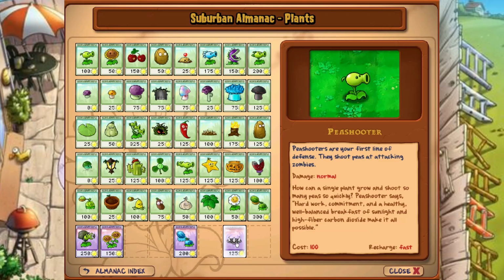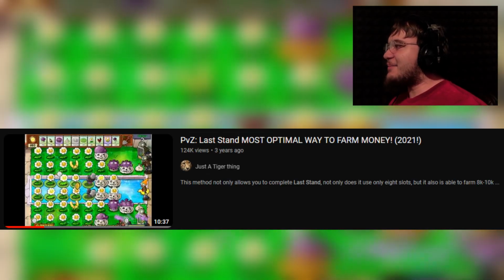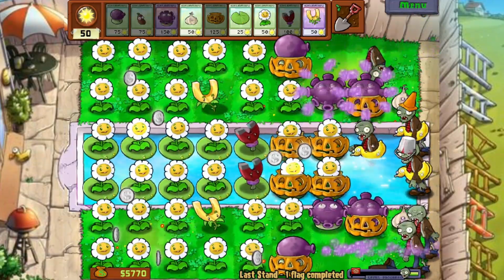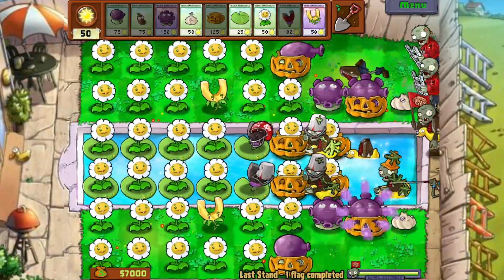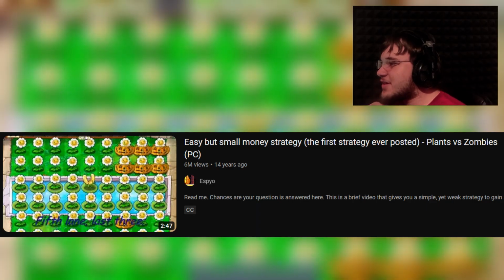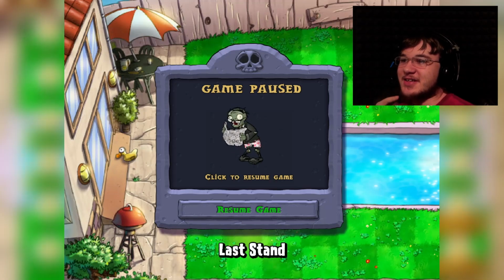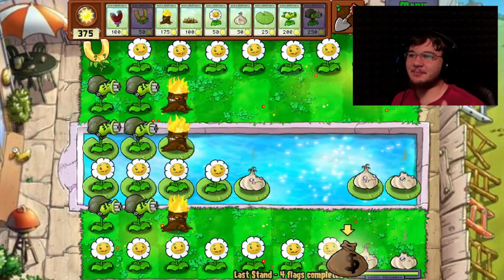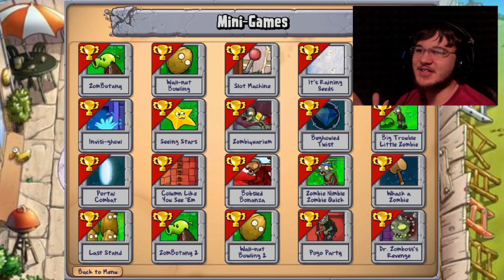Reviewing YouTubes Last Stand Money Farms! | [Plants Vs. Zombies]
Reviewing YouTubes Last Stand Money Farms in Plants Vs. Zombies!
Money Statistics:
00:00 - Intro

00:25 - Design 1
Start: 3980
End: 11710
End (with bag): 11960
Difference: 7730
Difference (with bag):  7980

02:34 - Design 2
Start: 11710
End: 19770
End (with bag): 20020
Difference: 8060
Difference (with bag): 8310

05:34 - Design 3
Start: 20020
End: 28050
End (with bag): 28300
Difference: 8030
Difference (with bag): 8280

07:50 - Design 4
Start: 28300
End: 32770
End (with bag): 33020
Difference: 4470
Difference (with bag):  4720

10:23 - Outro
Stream "Golden Days" on the "Death Calls For The Greedy" Single